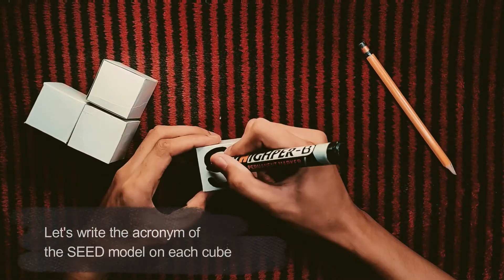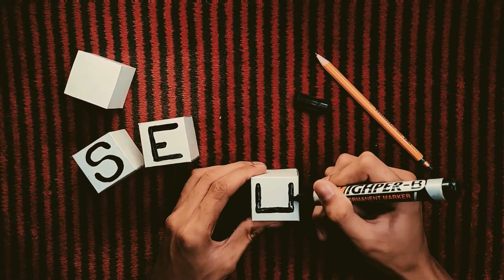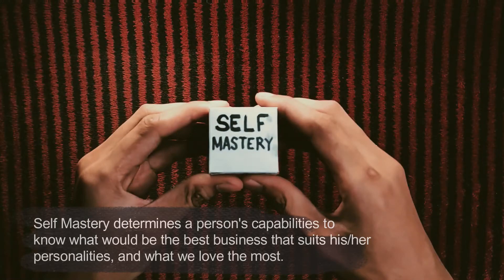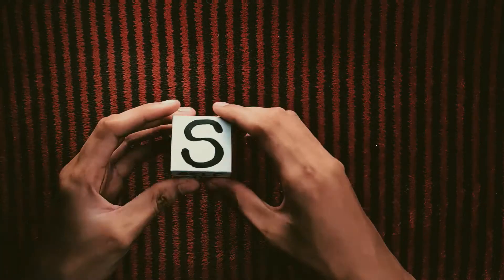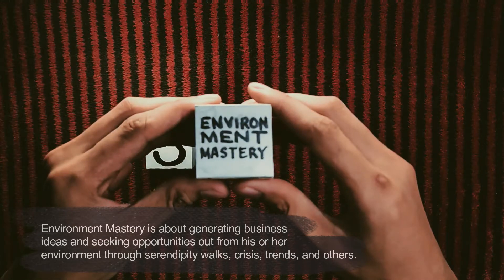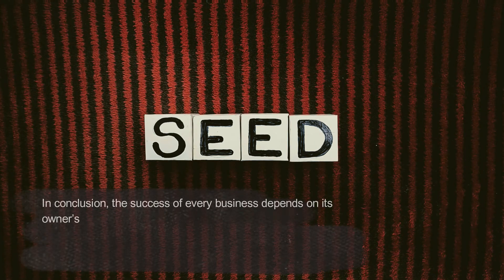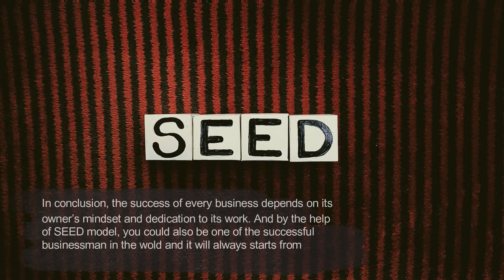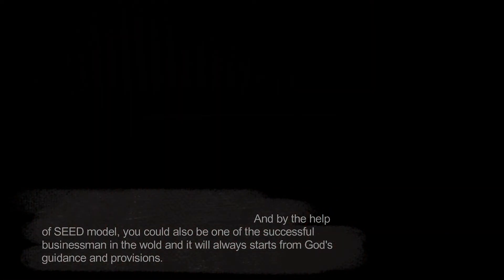3D SEED Case Model | Technopreneurship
This 3D SEED Case Model was made from recycled materials.